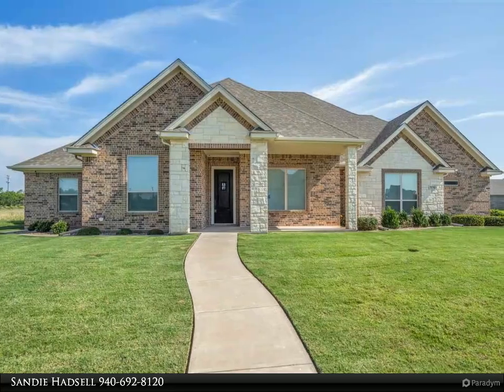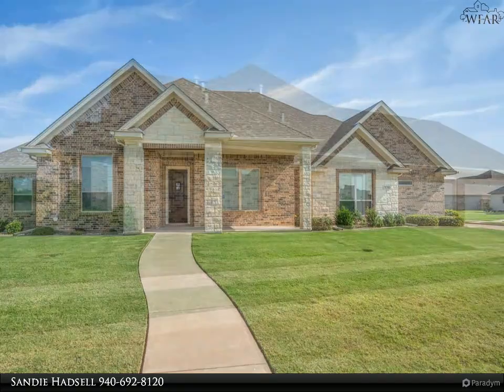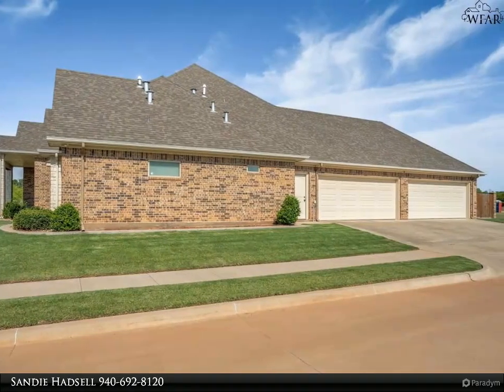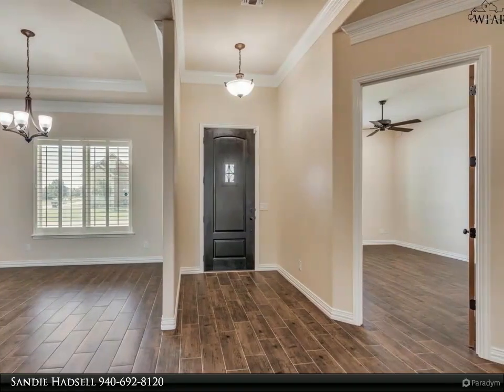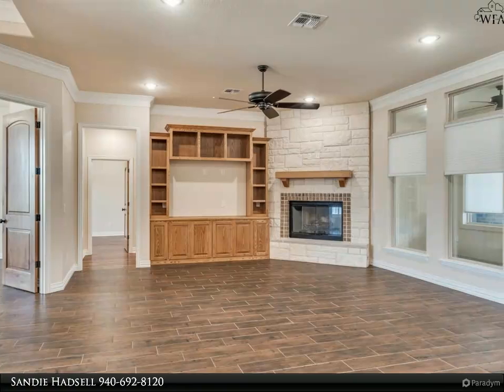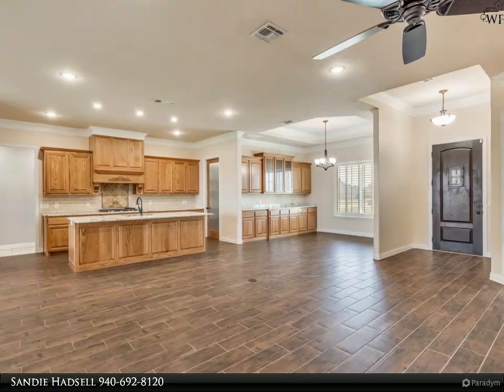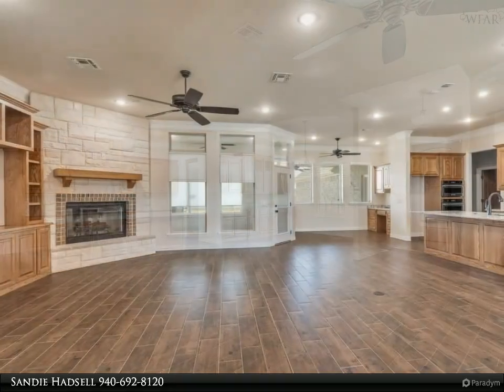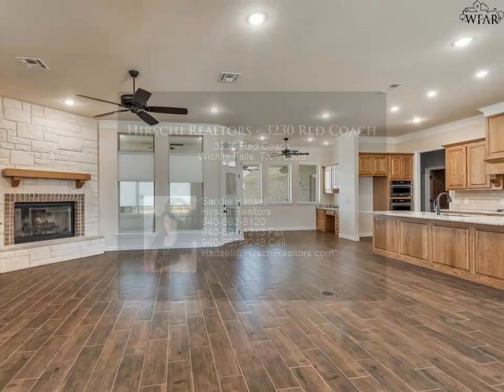Hirschi Realtors - 3230 Red Coach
Please enjoy this property video created by Hirschi Realtors

Stunning home in the desirable Bridge Creek Estates. Features two bedroom suites, including an isolated primary suite with laundry room access to the primary closet. The kitchen boasts granite countertops, gas range, microwave/convection oven, large island, and pantry. Dining area with built-in cabinets and glass doors. Living area includes a cozy fireplace and built-in entertainment center. Heated/cooled sunroom. Spacious 4-car garage with in-ground storm shelter and full-size staircase up to the attic.

1 half bath

Sandie Hadsell
Hirschi Realtors